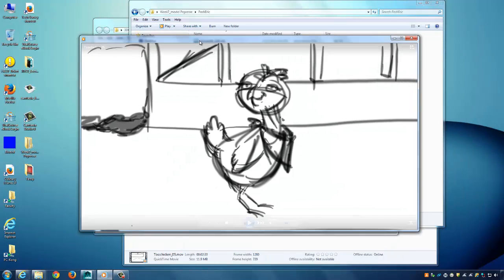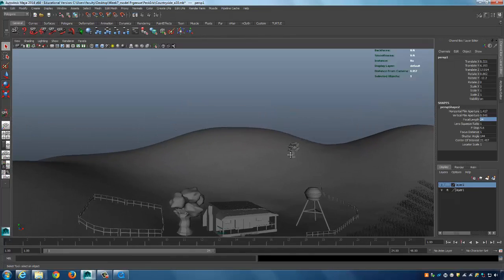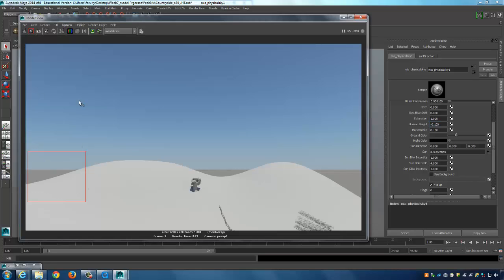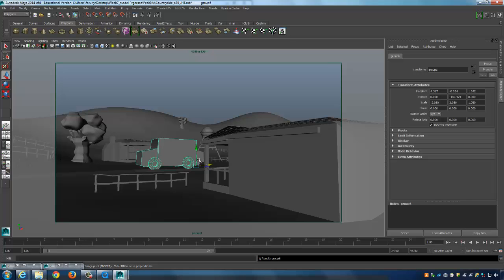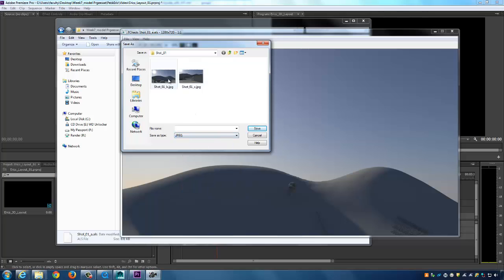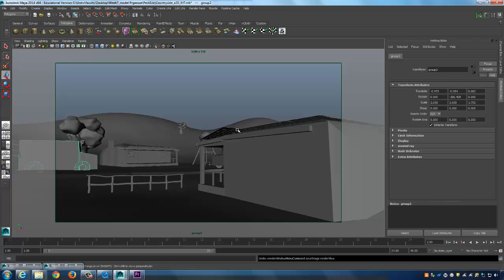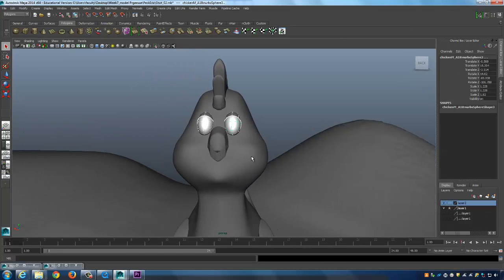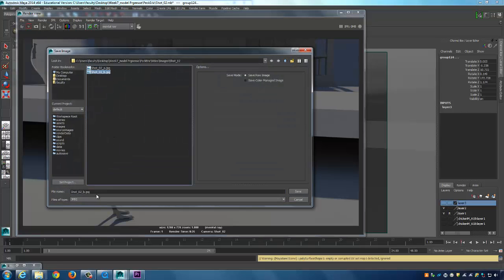3D Layout First Pass Composition and DOF